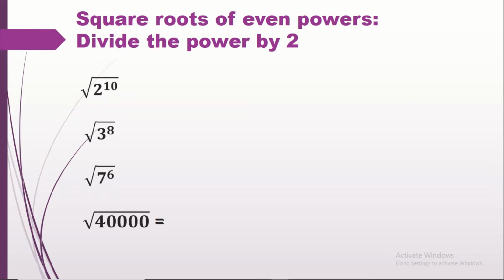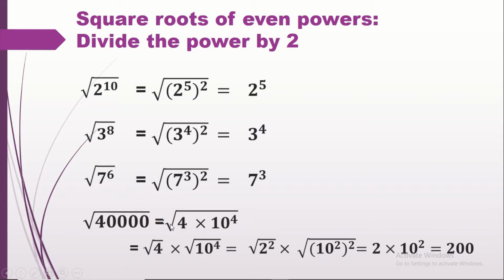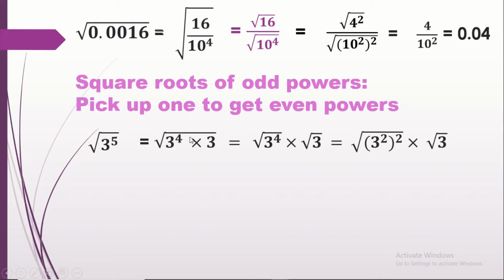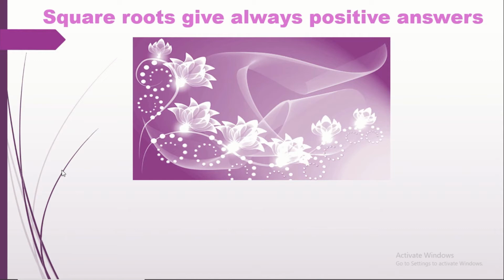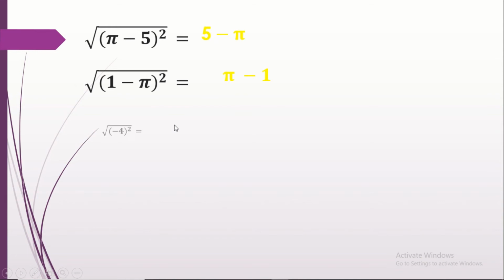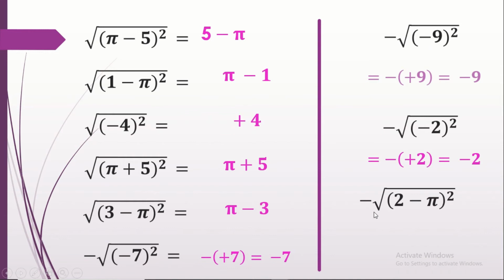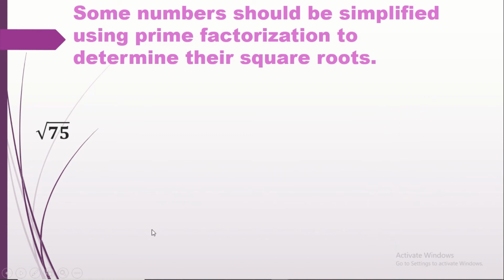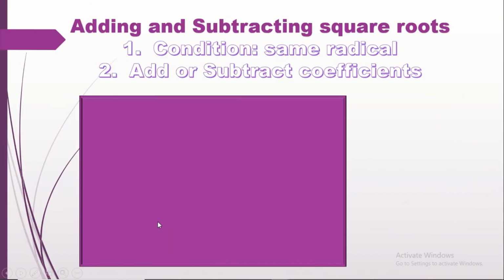Square roots part 2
Square roots of even and odd powers  Simplifying square roots Square roots Give positive answers Rules & applications